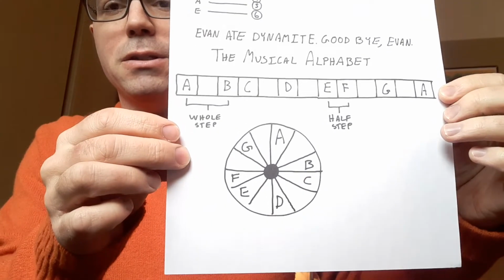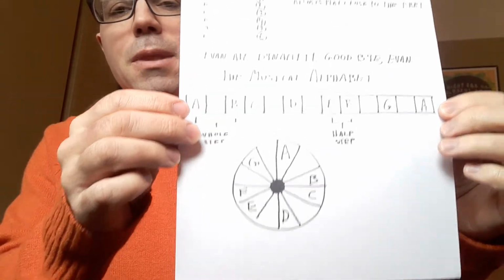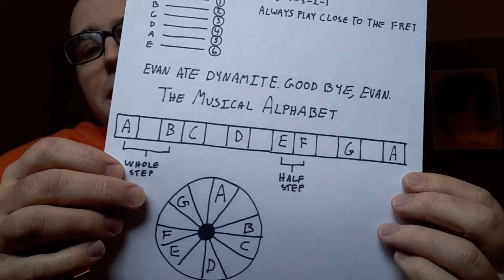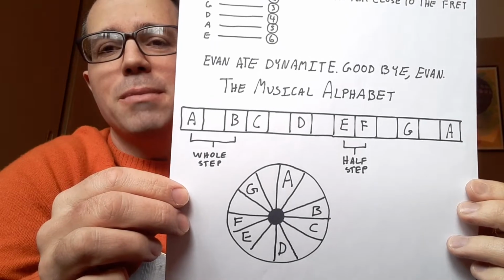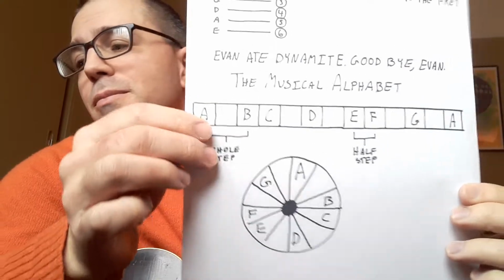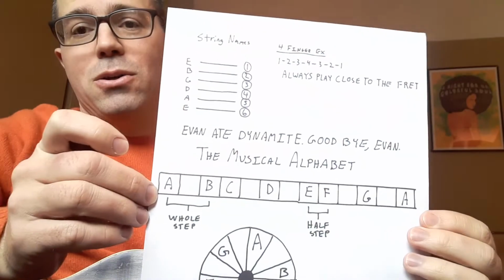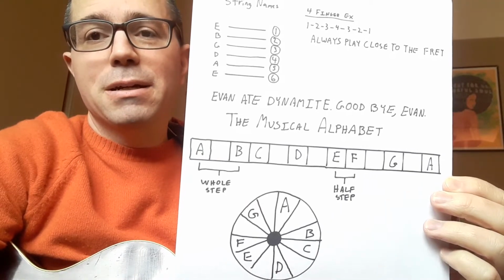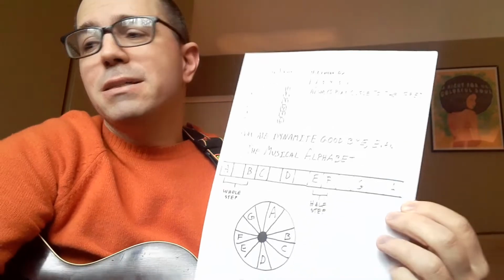Understanding the Musical Alphabet and Finding Notes on Every String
My attempt at explaining how to find notes on the guitar or bass. Also, my explanation of the musical alphabet.